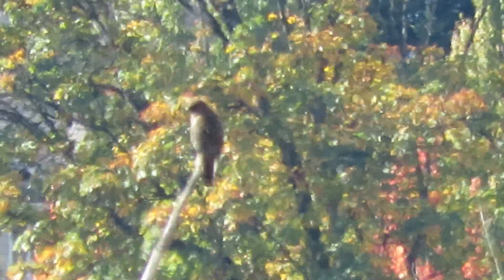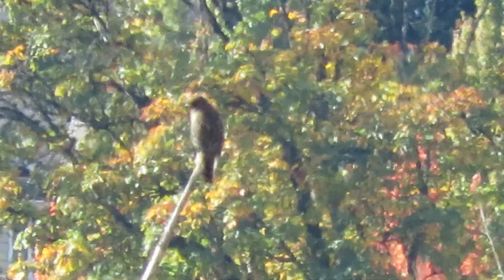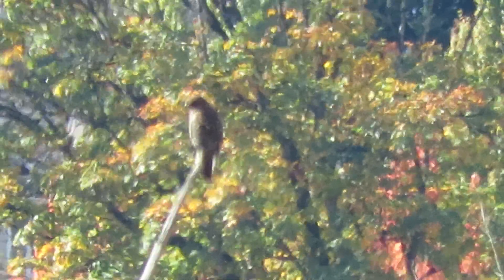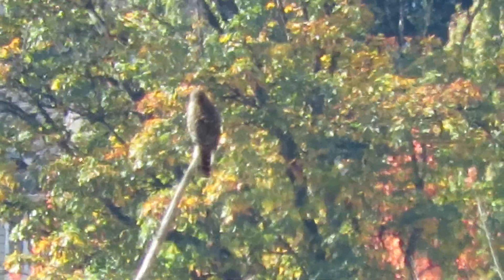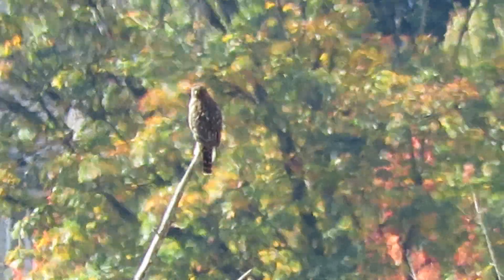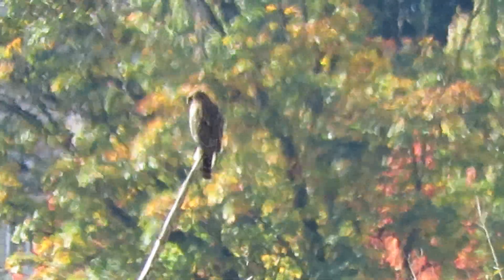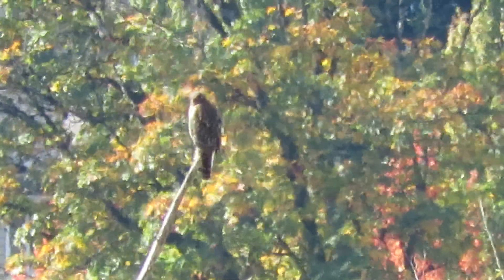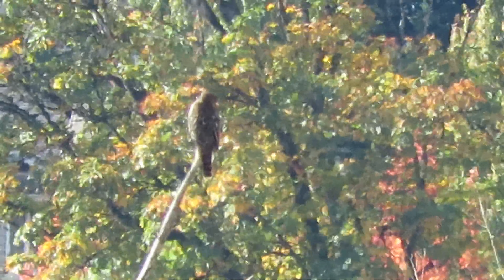10/17/24 Juv Elegans Red-Shouldered Hawk (Back) Kent Wa 1416-163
Juvenile Elegans Red-Shouldered Hawk, back at Heritage Farm. Kent Wa